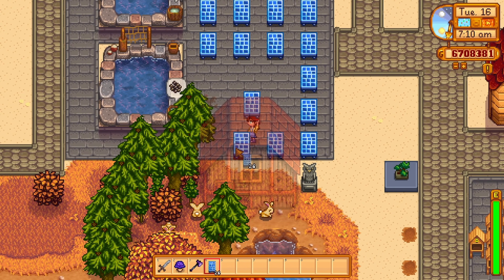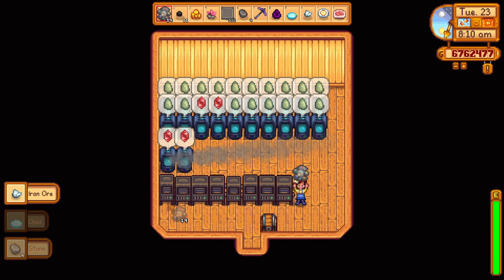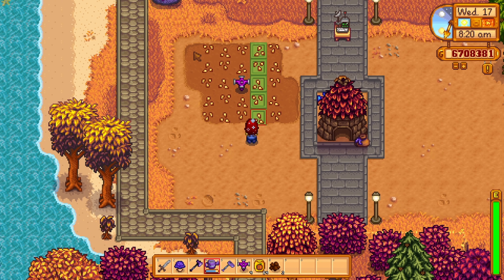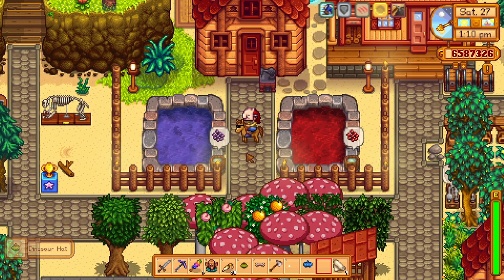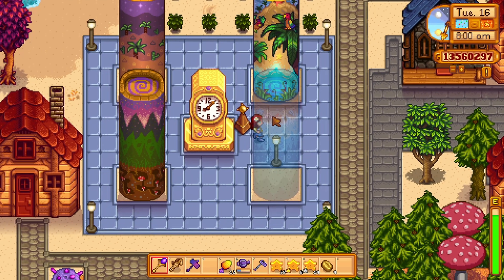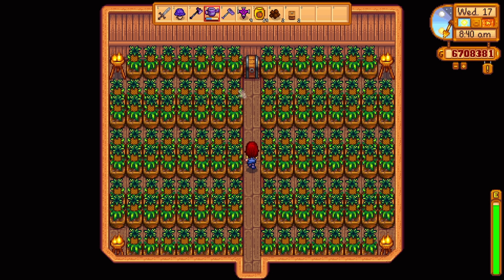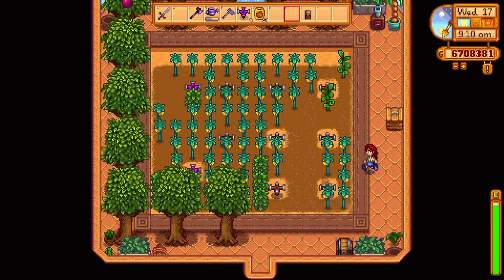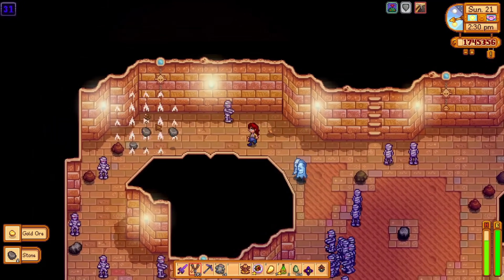Best Special Order Items In The Stardew Valley 1.5 Update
With the addition of the latest 1.5 update, there are a ton of new special order quests, most of these quests give us a brand new items! So in this video I will be going over the best special order request items.